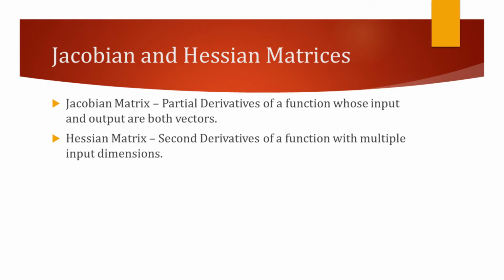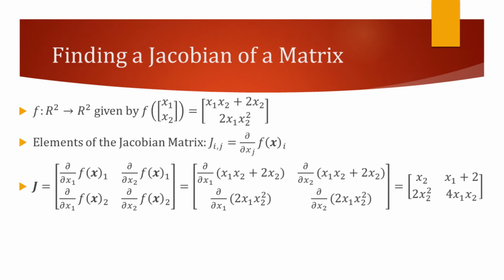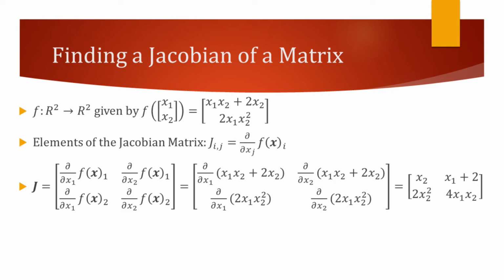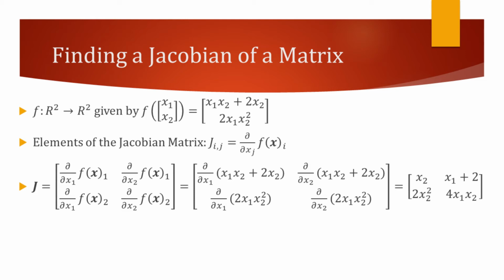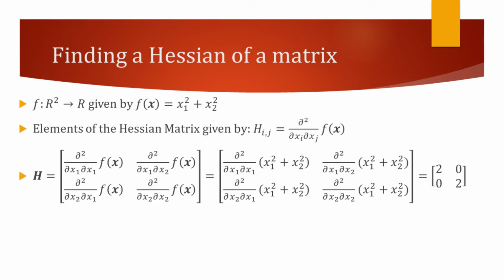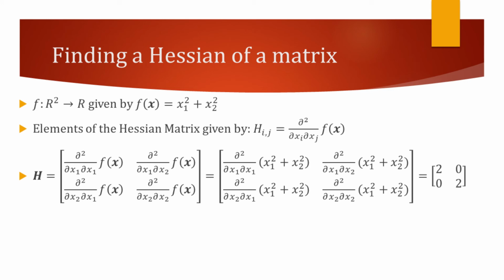Jacobian and Hessian Matrices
0:18 - How to find the Jacobian of a function.
1:22 - How to find the Hessian of a function.

Recommended reading: Deep Learning An MIT Press book Ian Goodfellow and Yoshua Bengio and Aaron Courville